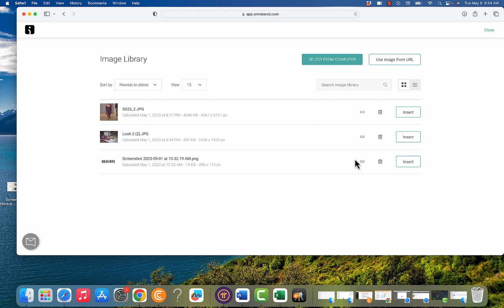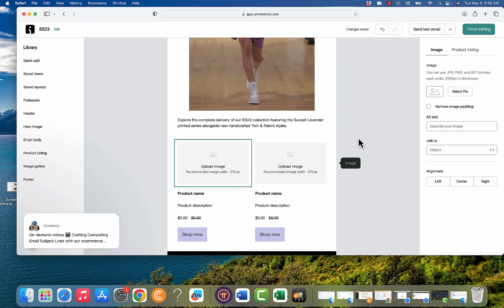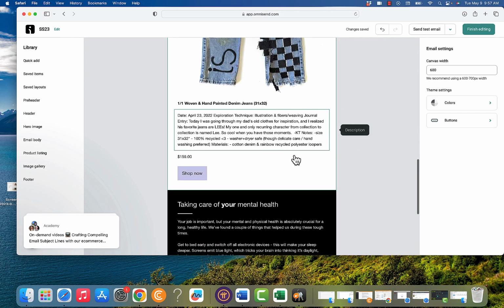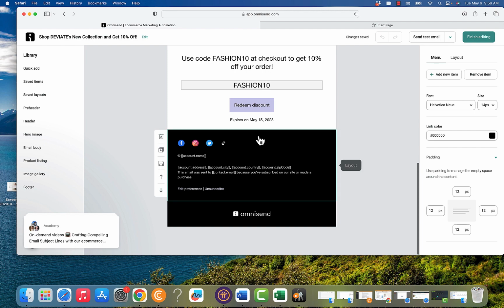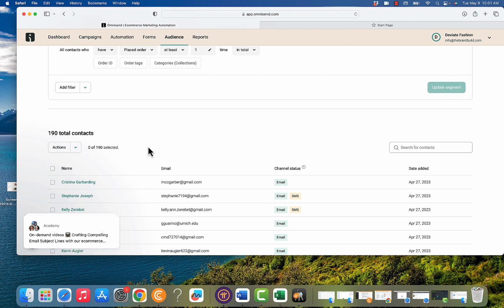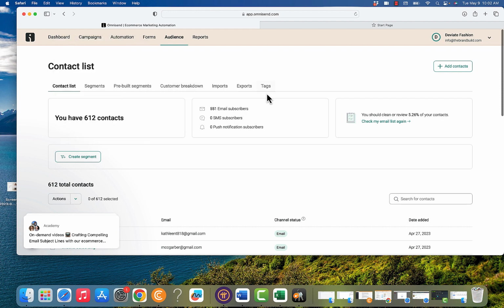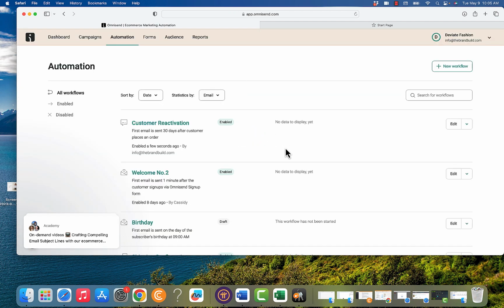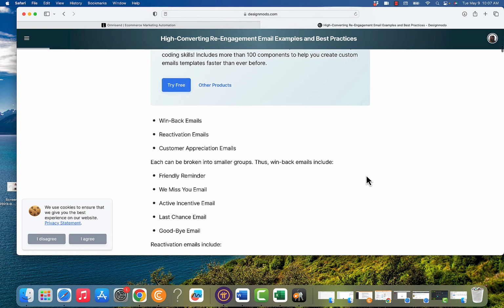How to Optimize Email Sales with Omnisend Email Optimization Part 1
How to Optimize Email Sales with Omnisend Email Optimization Part 1 looking at both campaigns and automated email flows.